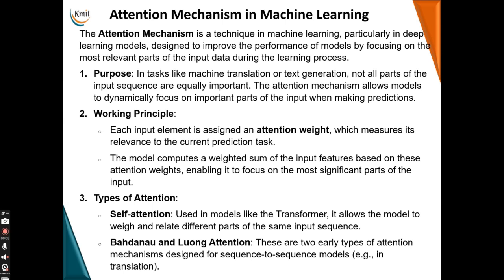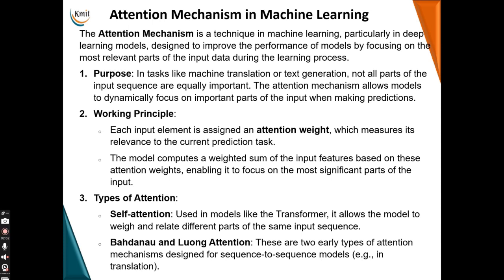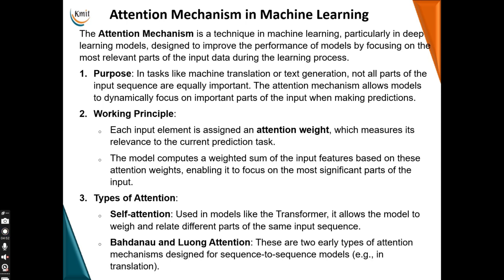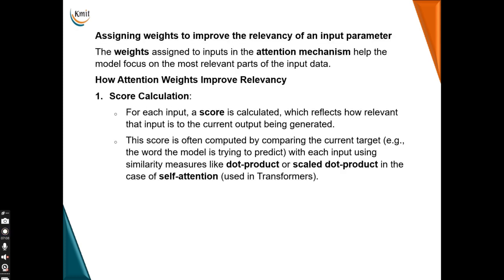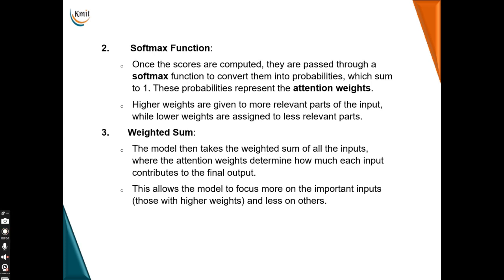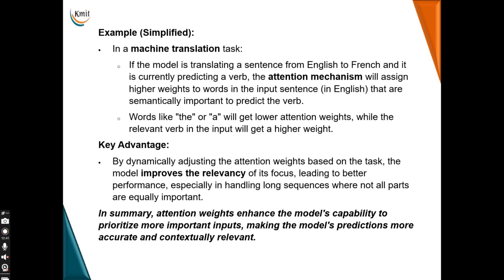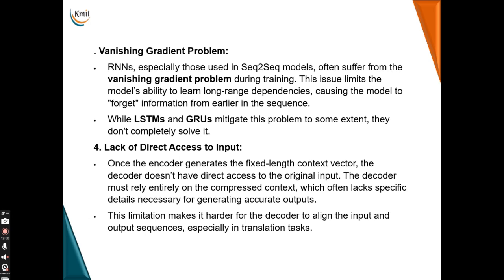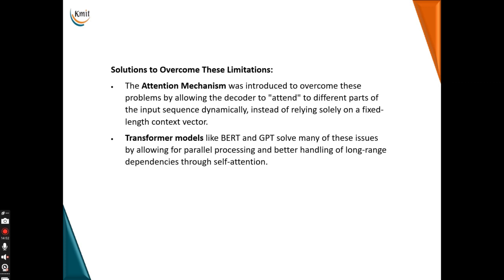UNIT - 2_Attention mechanism, Vanilla Seq2Seq models